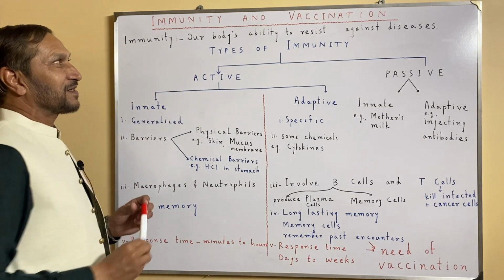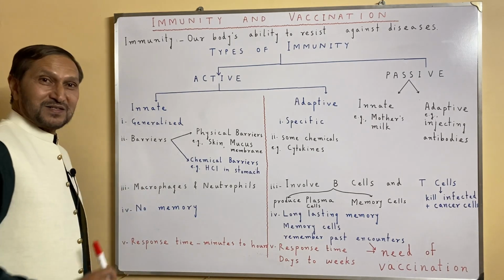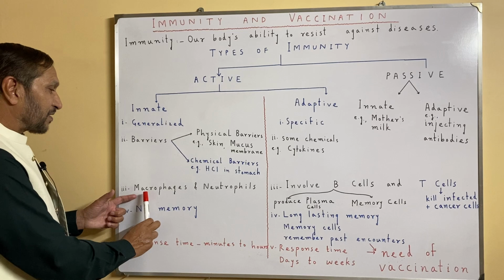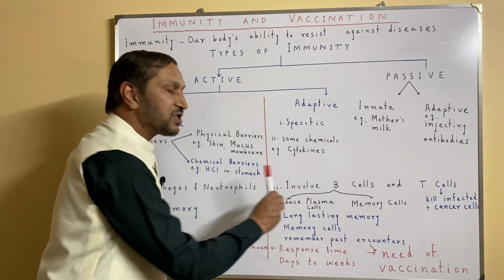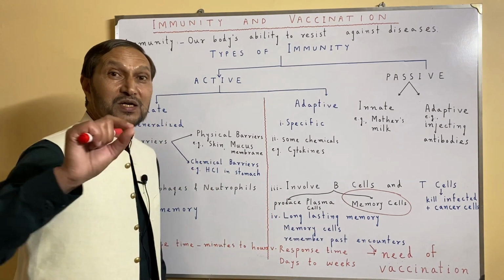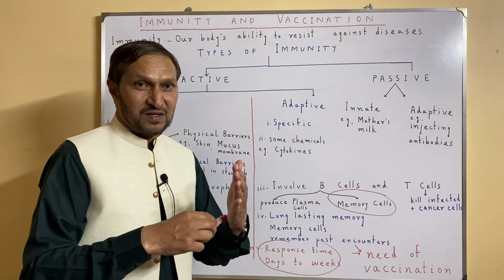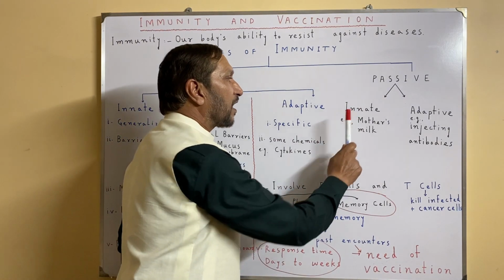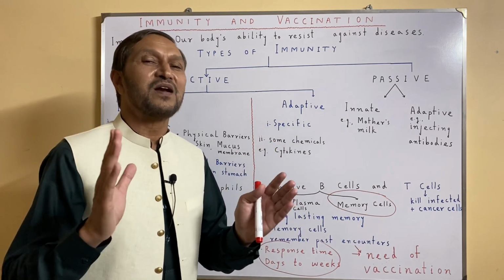Immunity & Vaccination Explained | Innate, Adaptive, Active & Passive Immunity | Dr. Abrar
How does your body defend itself from disease—and how do vaccines help? 🛡️ In this detailed lecture, Dr. Abrar breaks down the entire concept of immunity and vaccination, using clear explanations and diagrams to help you master this key GCSE Biology topic.

🔬 Covered in this video:

What is immunity?

Difference between innate and adaptive immunity

Active vs Passive immunity

How vaccines work to trigger immune memory

📚 Ideal for GCSE, IGCSE, and AP Biology students!

Learn with clarity and confidence—biology made simple with Dr. Abrar.